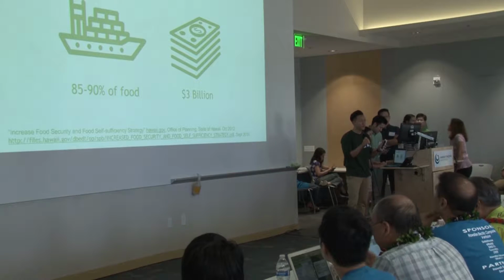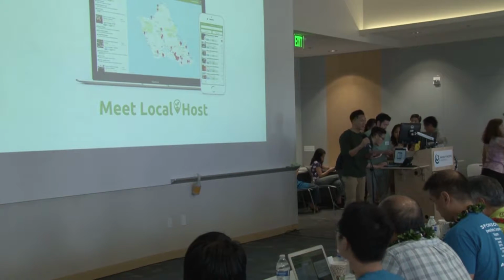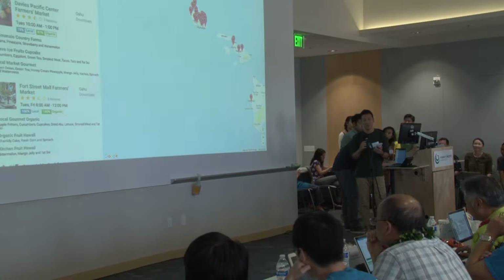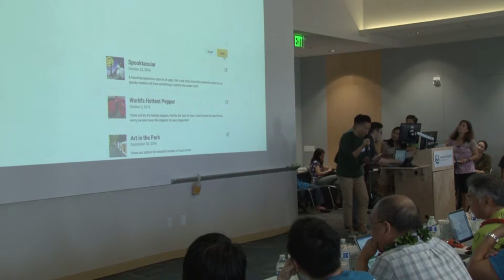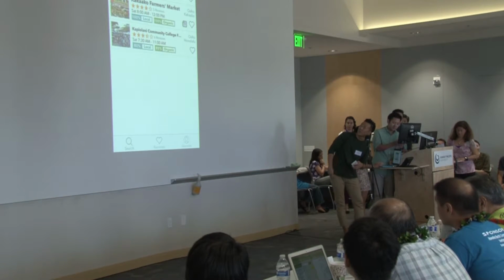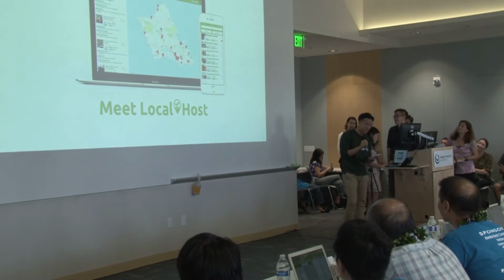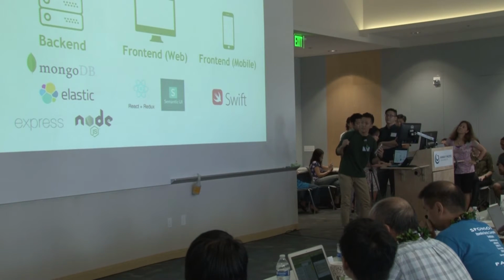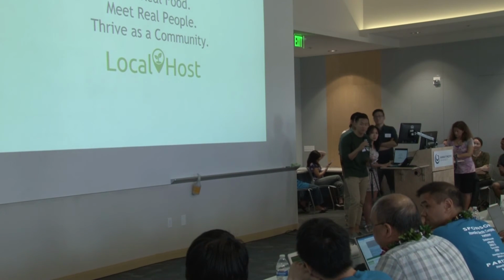HACC Team Presentation: Local Host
Team Local Host took on the Farmer's Market challenge.